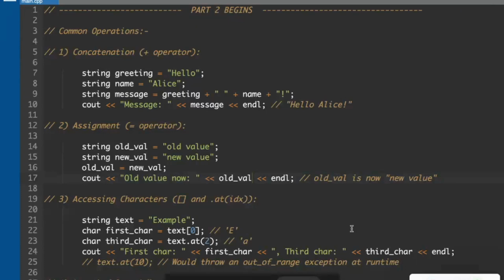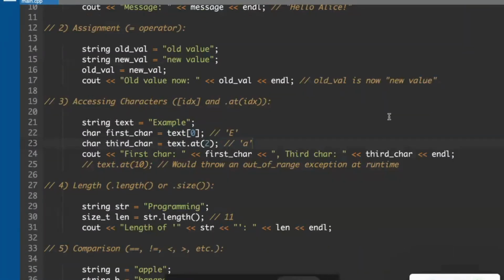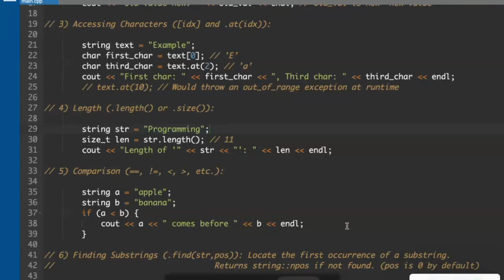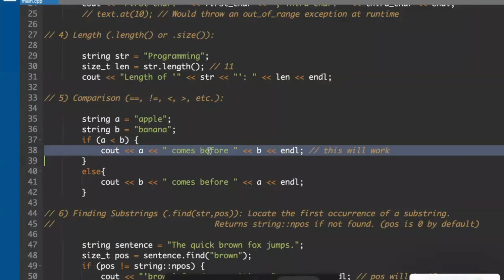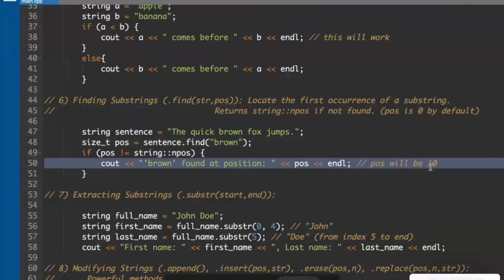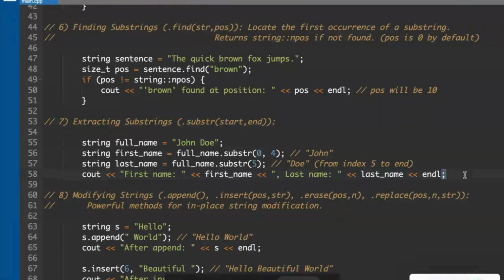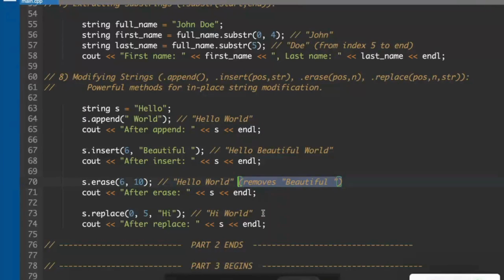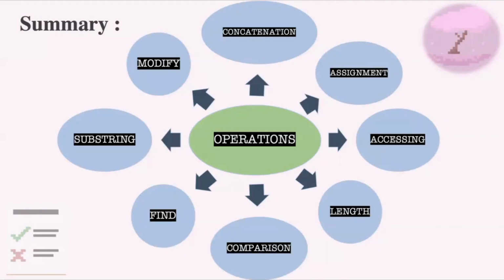STRING OPERATIONS || DSA Lecture 2 || C++ || Problem Solving || FAANG || PREET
In This Video, We Cover Common String Operations like Concatenation, Assignment to Substring Extraction, modification, and more! Whether you're a beginner or brushing up your C++ skills, this video will give you clear examples and easy explanations of every string method — with code walkthroughs you can follow along.